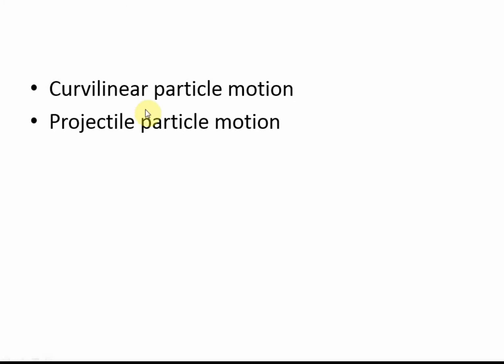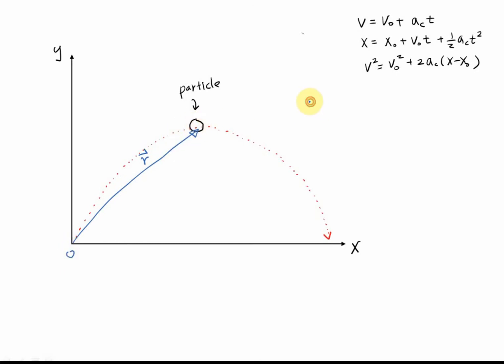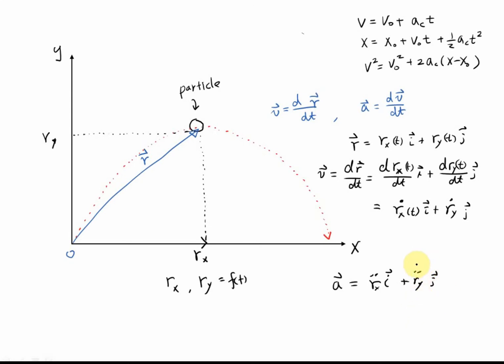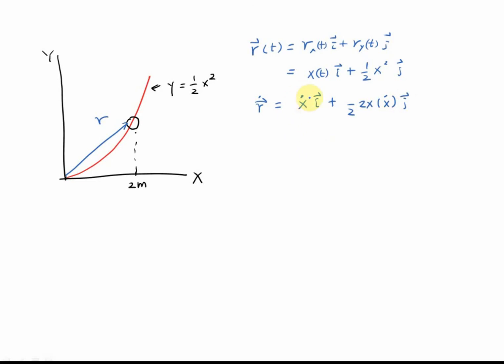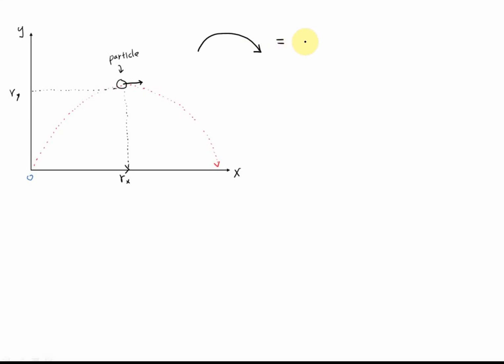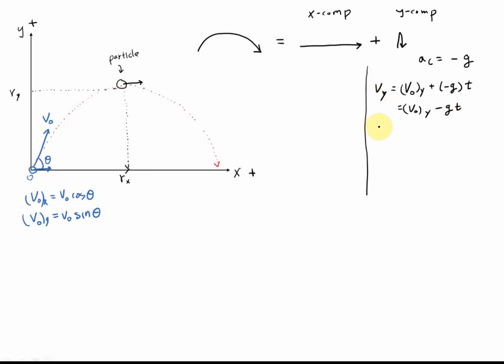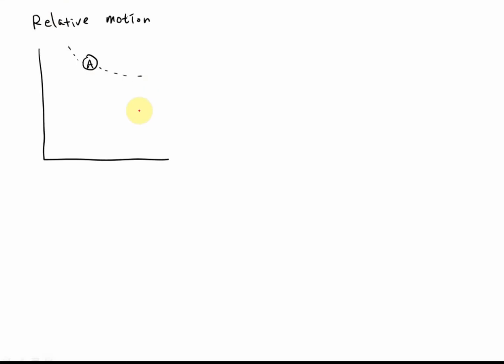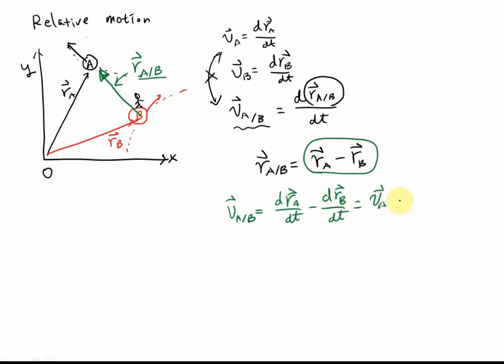Lec03-Dynamics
Curvilinear (projectile) motion